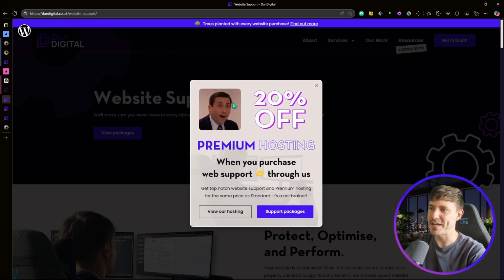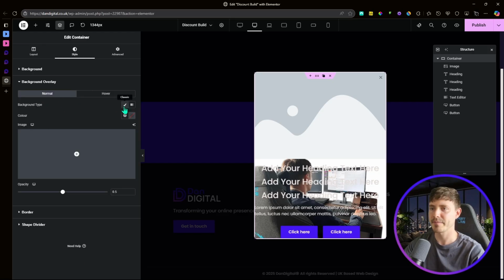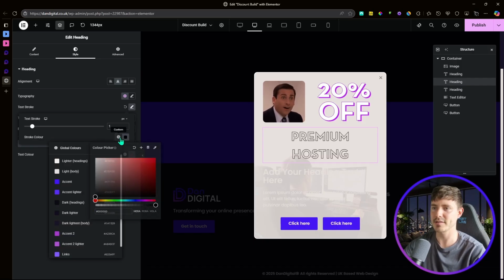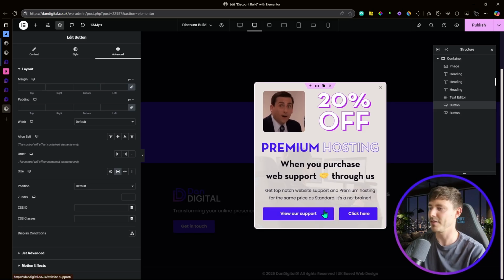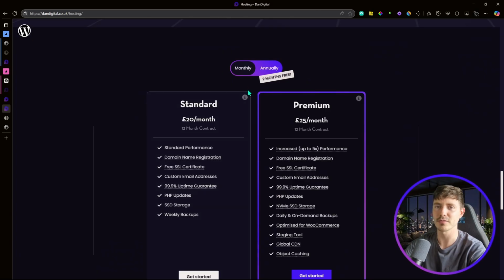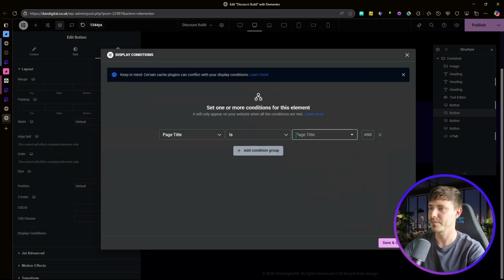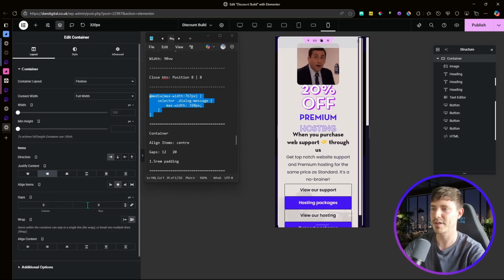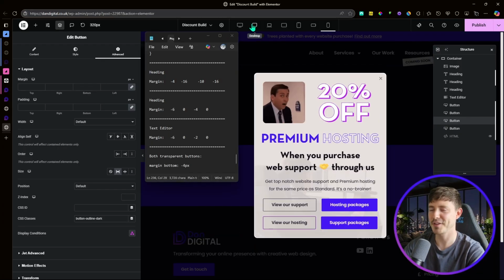Build a Unique Popup with Custom Functionality and Display Conditions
Learn how to build a stylish, custom popup with practical features that go beyond what you can typically achieve in Elementor. In this walkthrough, you'll discover how to:

🎨 Design a visually unique popup that stands out from generic modals
⚓ Add a button that smoothly scrolls to an anchor on the current page
🧹 Automatically close the popup when the button is clicked—no extra steps

00:00 Introduction
00:43 Build the popup
11:00 Display conditions - popup
11:40 Code to combine close and scroll
15:23 Display conditions - popup and buttons
18:46 Making Responsive
23:35 Outro